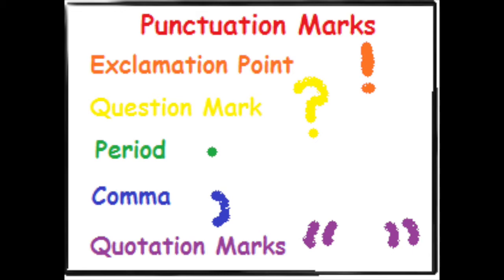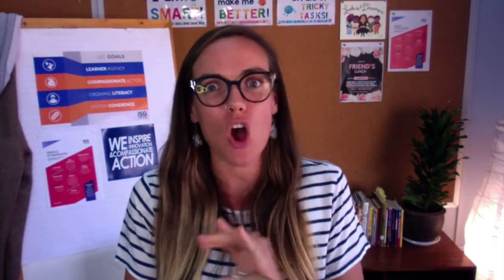THE WRITING PROCESS | Editing for Punctuation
What types of punctuation are expected for third graders? How can you edit to find punctuation errors? This and more inside this video.